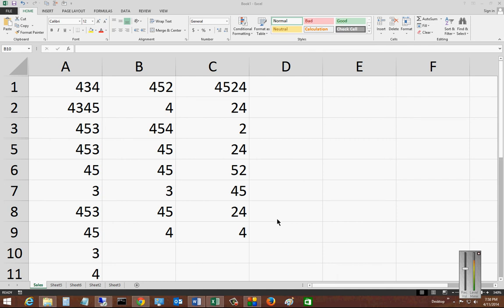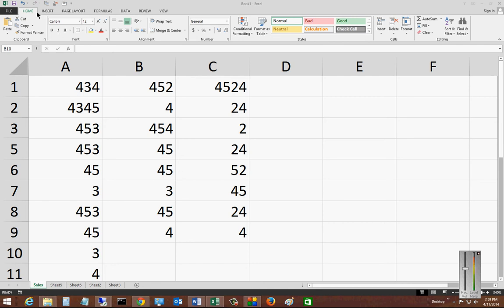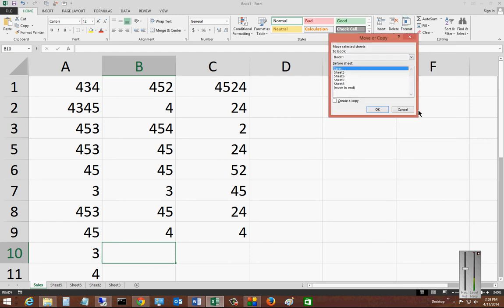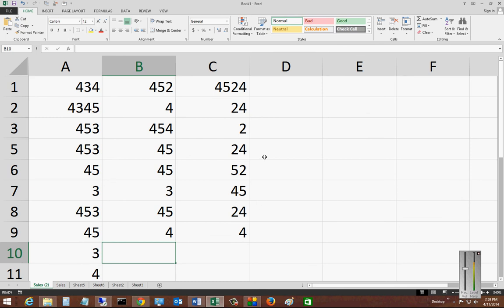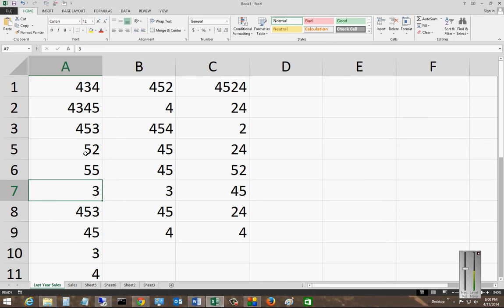How to copy a worksheet in Microsoft Excel 2013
Author and talk show host Robert McMillen explains how to copy a worksheet in Microsoft Excel 2013